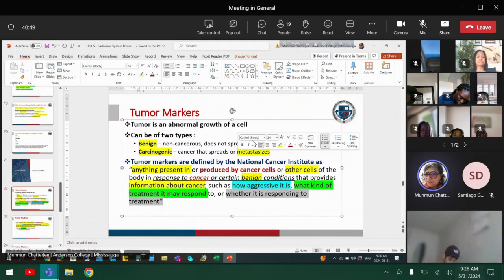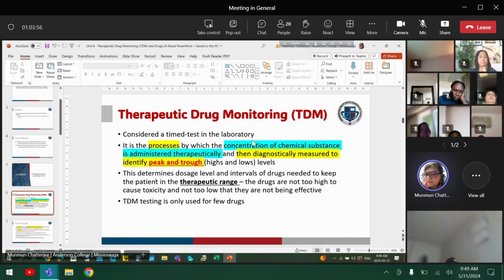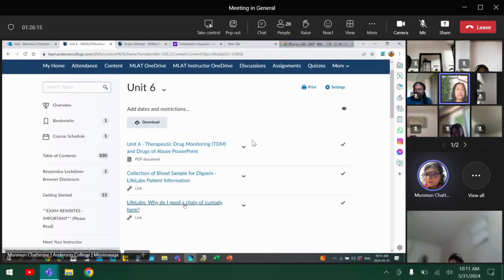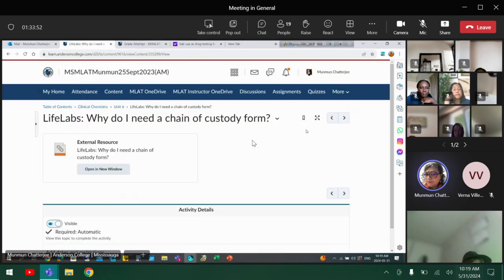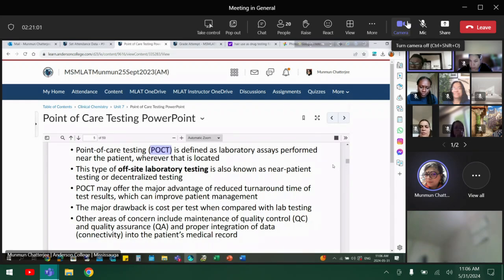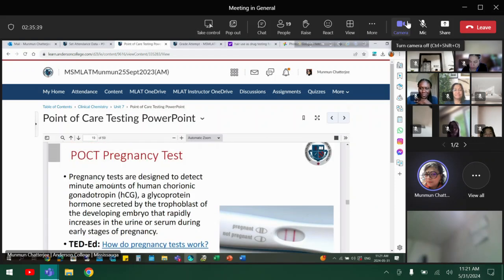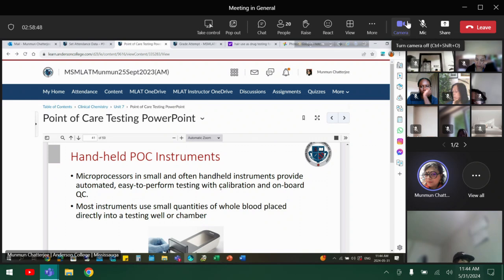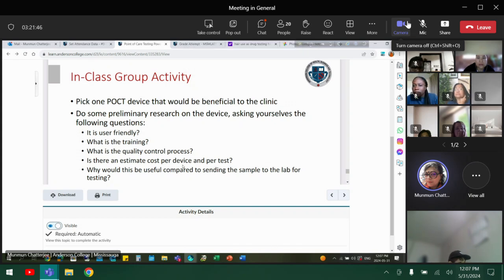May 31 - do a presentation of point of care testing device